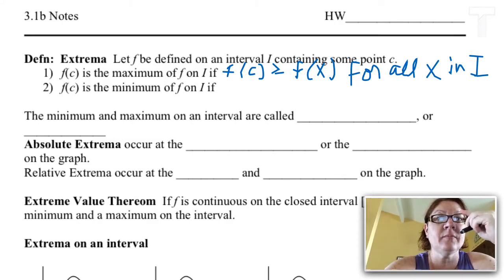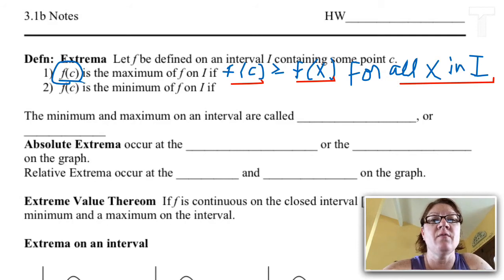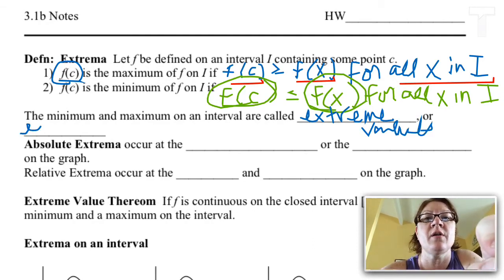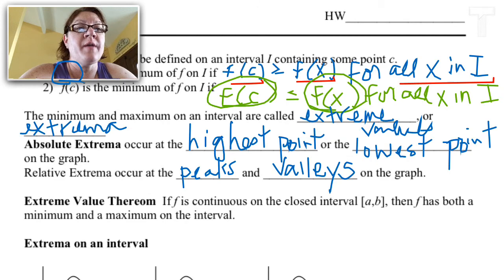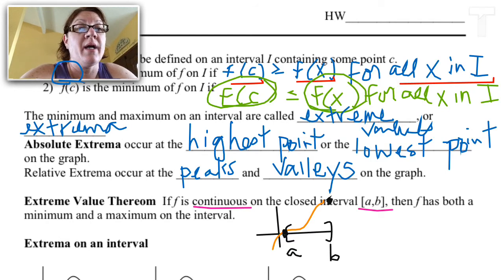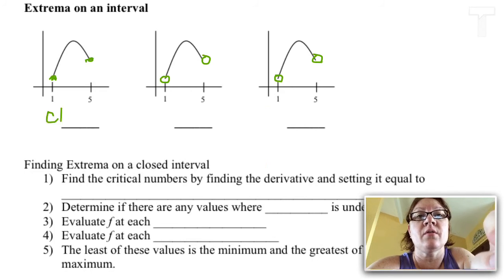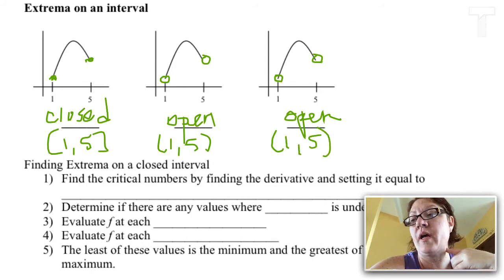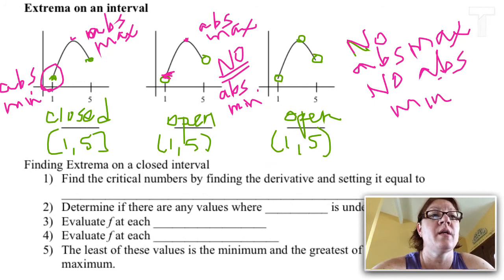3.1b notes pt1